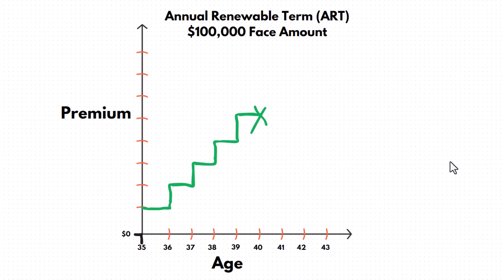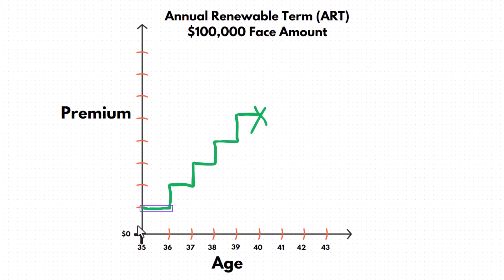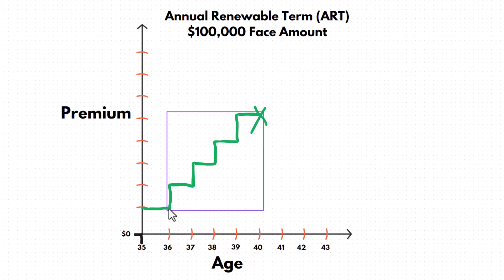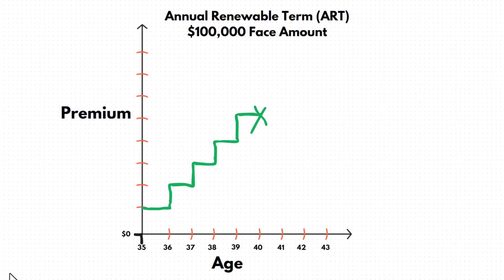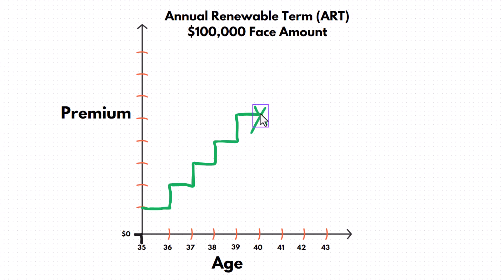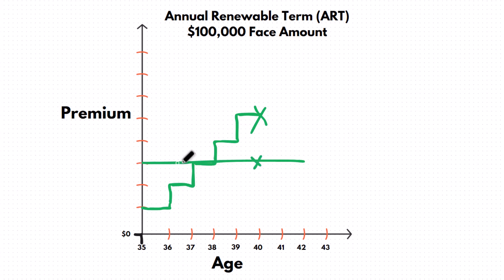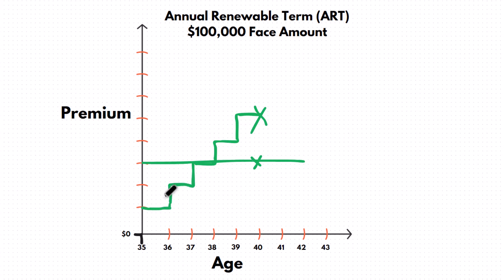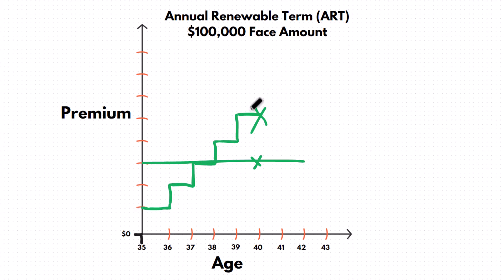Annual Renewable Term Explained (ART) - Life Insurance Exam Prep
💰 Click this link to apply to work as an agent with me